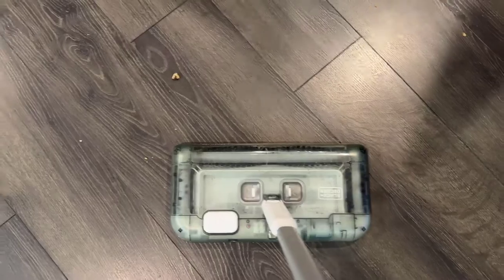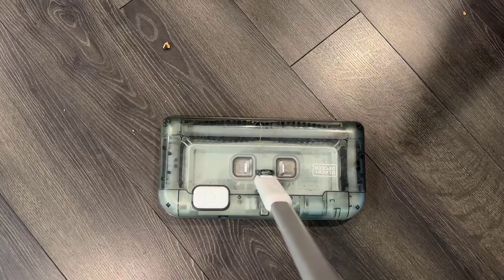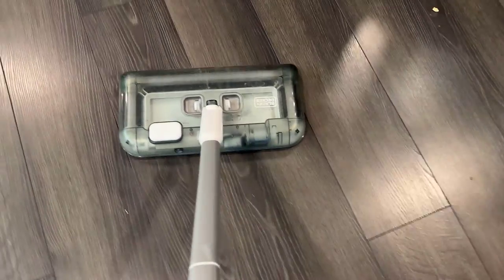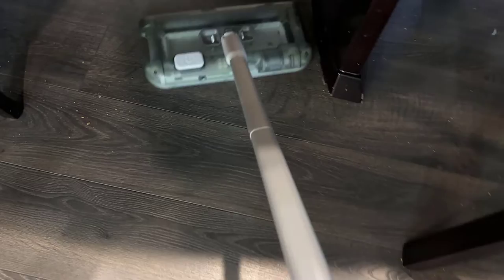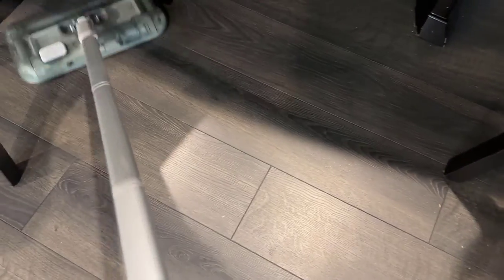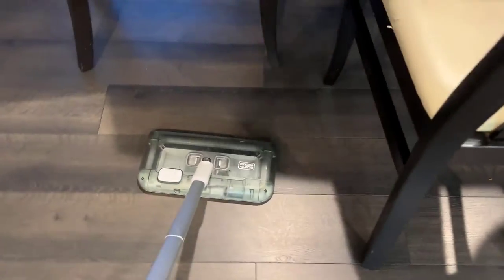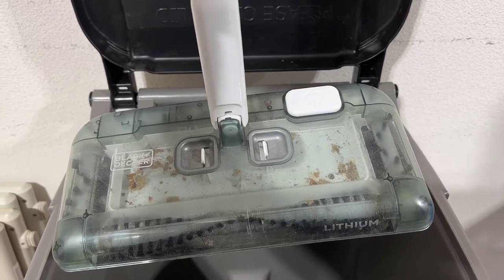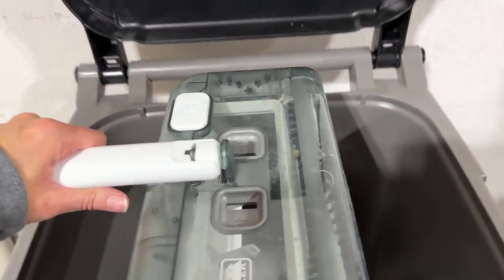Review - BLACK+DECKER Floor Sweeper, 50 Minutes Runtime, Powder White (HFS115J10)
Looking for an inexpensive floor sweeper?  Check out this Black & Decker Cordless Floor Sweeper.  This bestselling sweeper is perfect for cleaning up after kids, in the office, classroom, restaurant, first home, first apartment and more.  Also makes a great gift.
You can find the product in this video (paid link)